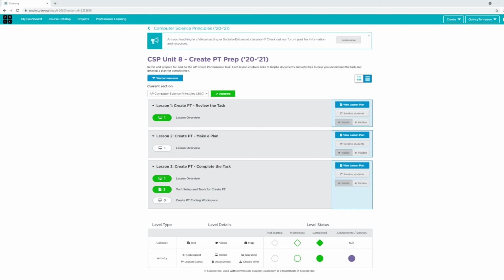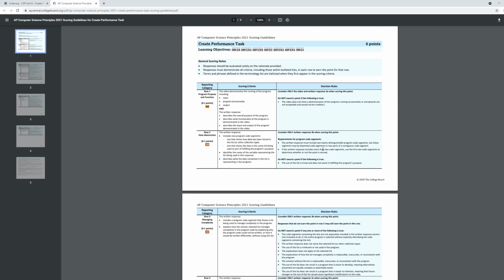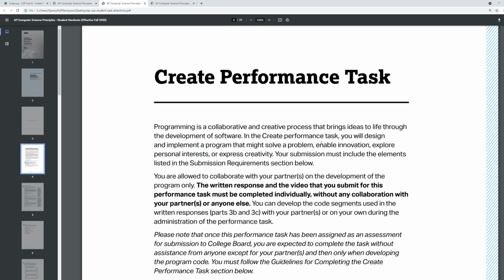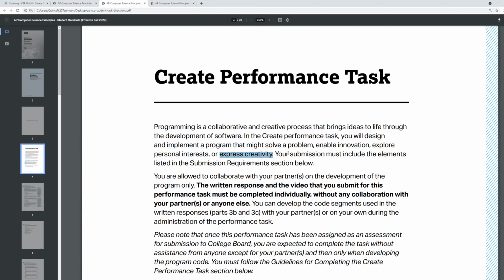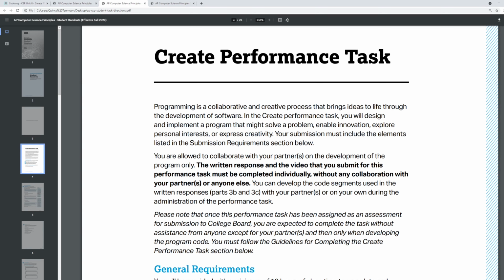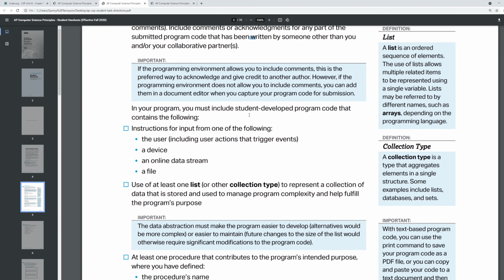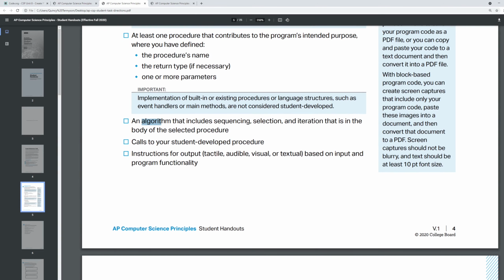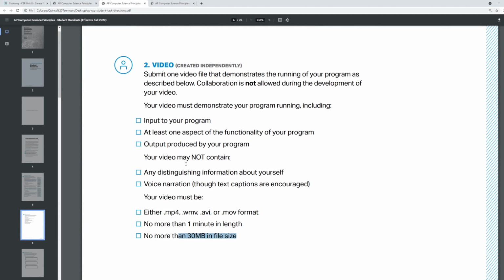Create Task Intro and Overview Pt. 1